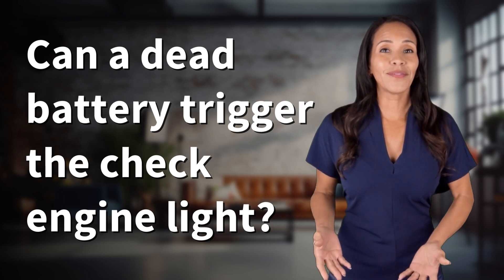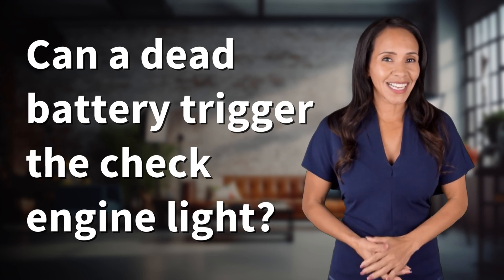Can a dead battery trigger the check engine light?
Can a Dead Battery Trigger the Check Engine Light? Explained 👉 Dead Battery & Check Engine Light 👉 Learn why a dead battery or low voltage can trigger the check engine light and how to resolve this issue by charging or replacing the battery and resetting the system.

Laura S. Harris (2024, May 25.) Can a dead battery trigger the check engine light?
    🌐 AskAbout.video